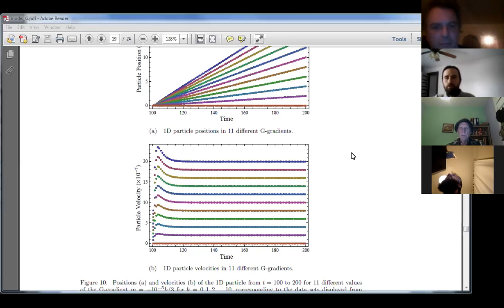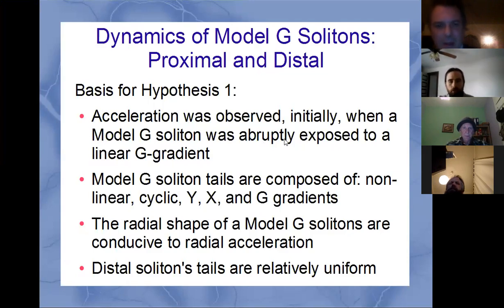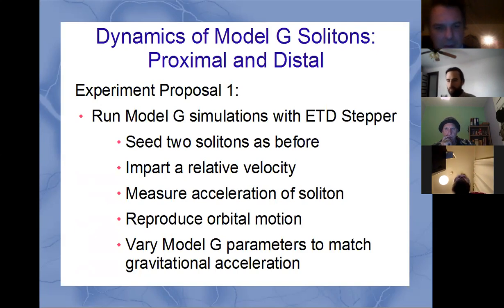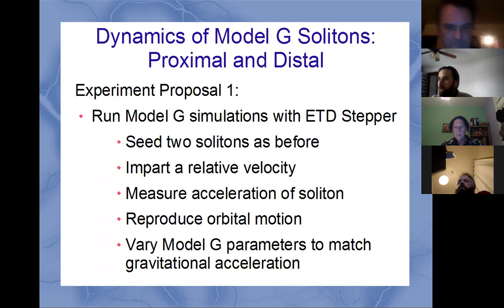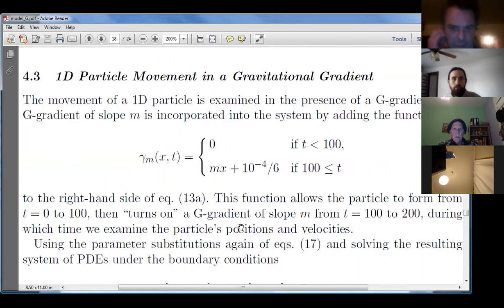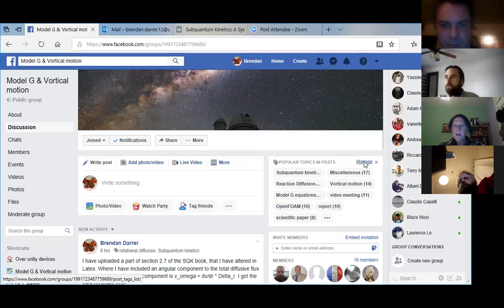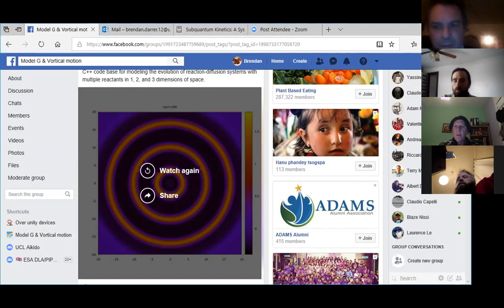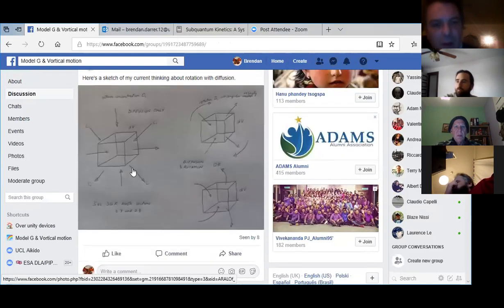Model G Vortical Motion Group - meeting - 3rd March 2019 - part 1